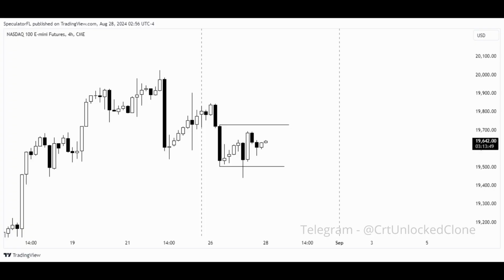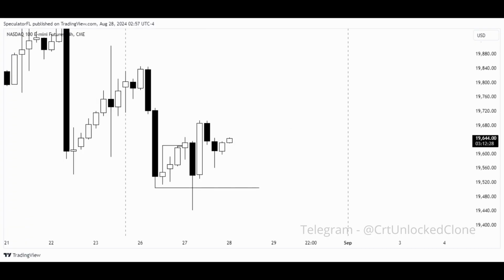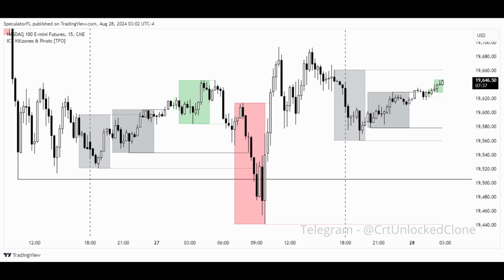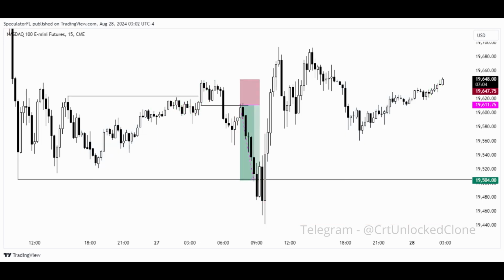36 CPI Sham Trade Breakdown NQ